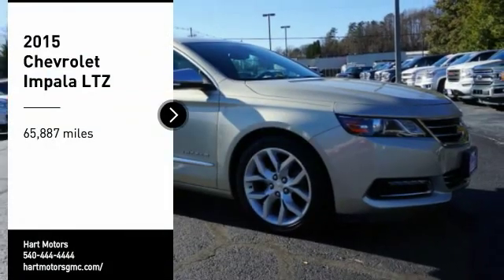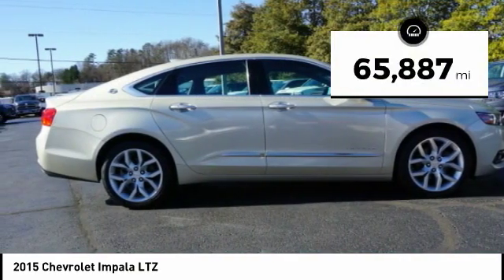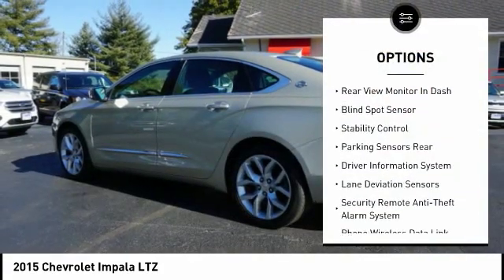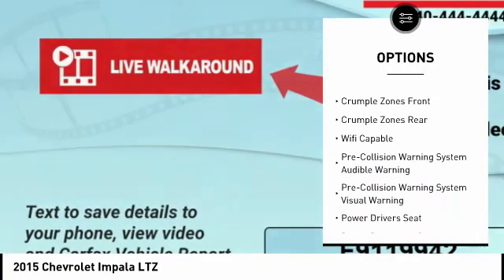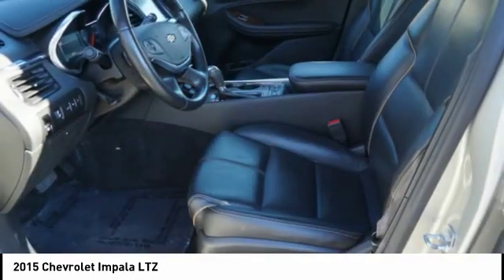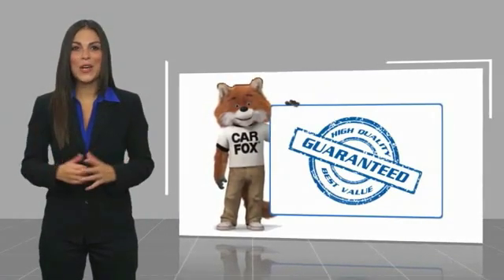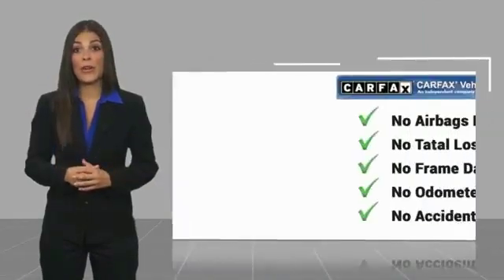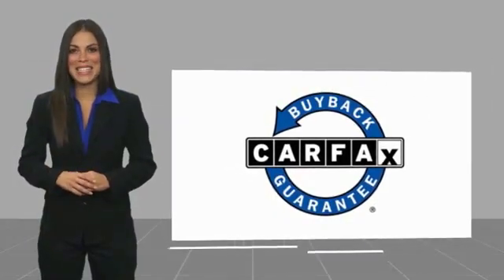2015 Chevrolet Impala Salem VA P519942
2015 Chevrolet Impala LTZ

Hart Motors
1341 East Main Street

F9119942